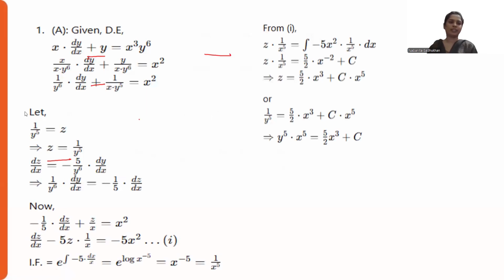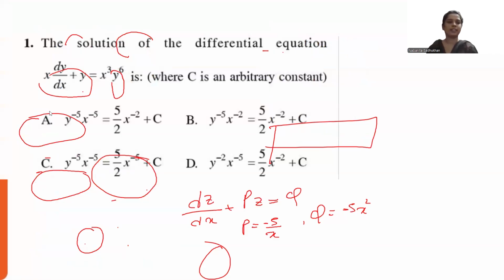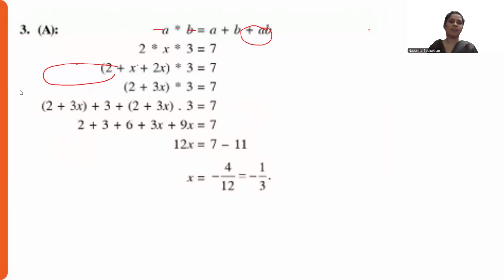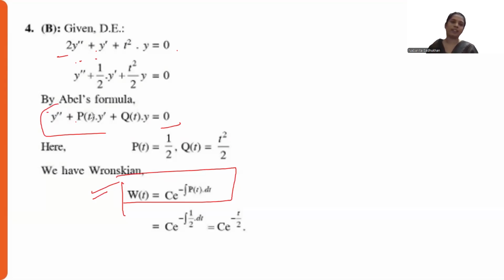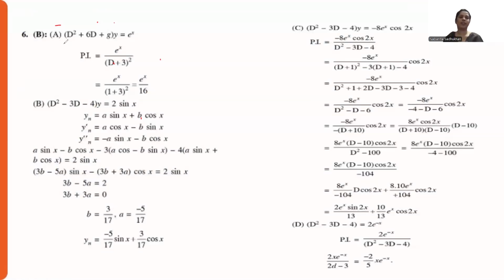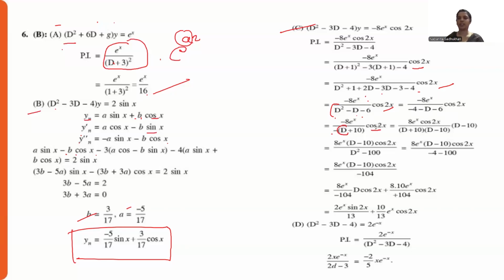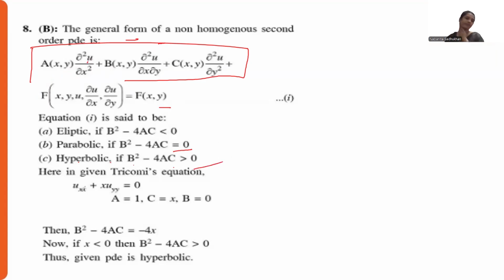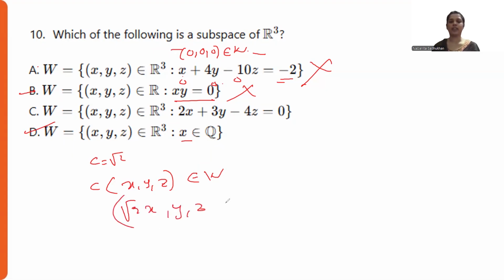Part 01 I CUET PG Previous Year Question Paper Discussion IMathematics I SCQP19 I